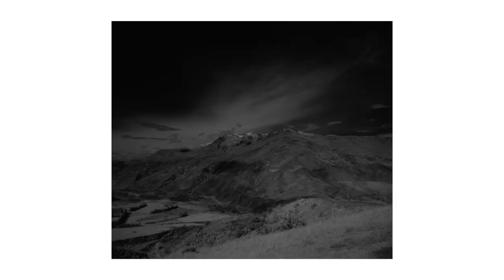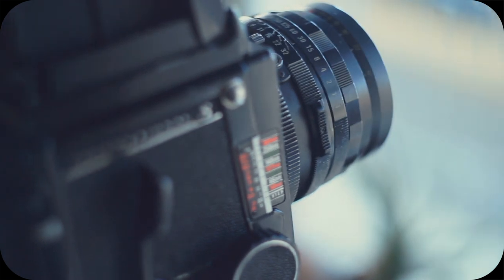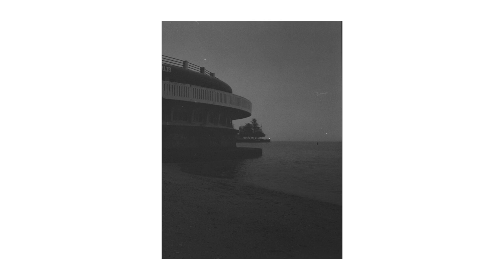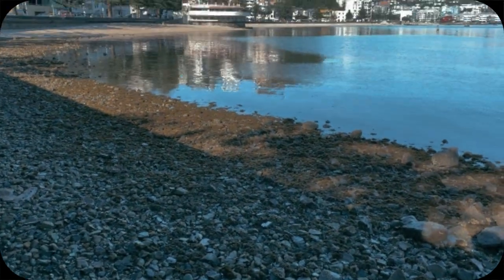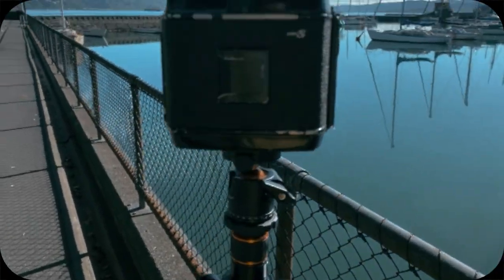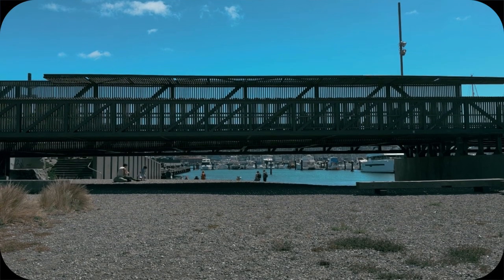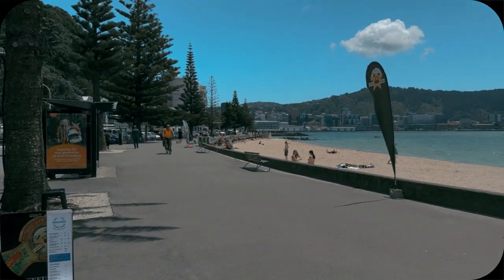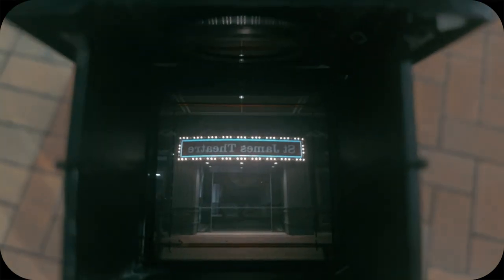Did I get better at Medium Format?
So this is a follow up video to My First Medium Format Photos and how in the last six months or so.

Cameras:

Mamiya RB67
Film Stock Rollei Infrared 400, Cinestill 400D/800T/Redrum, Portra 100T, Fuji 800z, Kodak Gold, Lomo 400.
Developed by Splendid Wellington and scanned by me on my Epson V550

Mamiya RB645
Film Stock Porta 400 BW

B-Roll by myself

Video Cameras:
Iphone XR & Iphone 15 Pro Max

And Sony A7II with Ronin S Gimbal